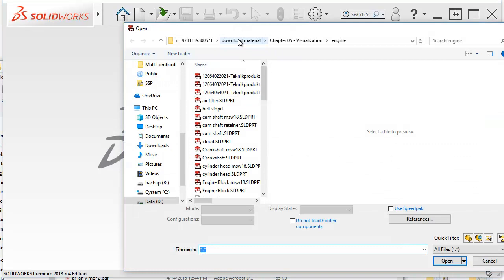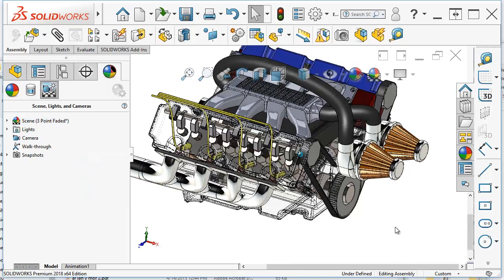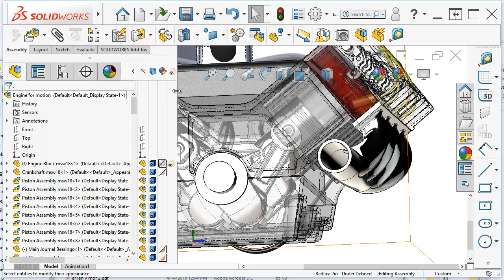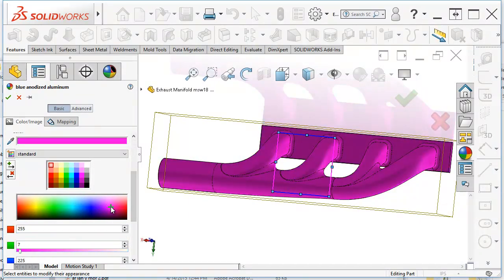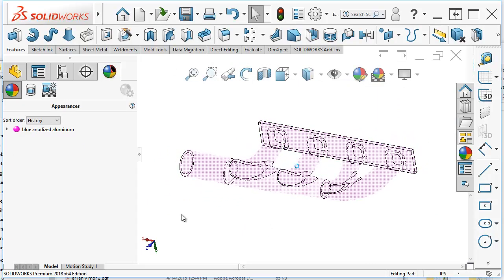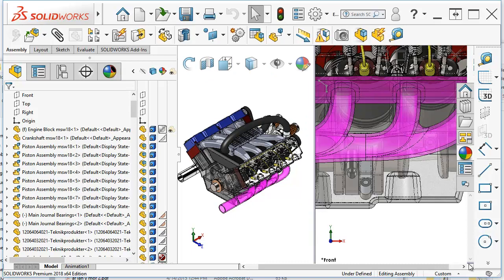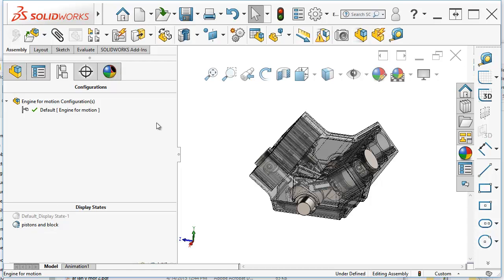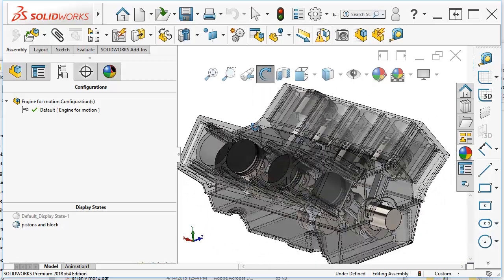SolidWorks Visualization Techniques Tutorial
Manipulating the view, changing transparency, hide/show, shaded/wireframe, saved views, spaceball, realview, reflections, display manager, and much more.